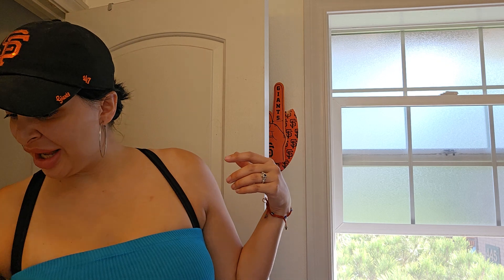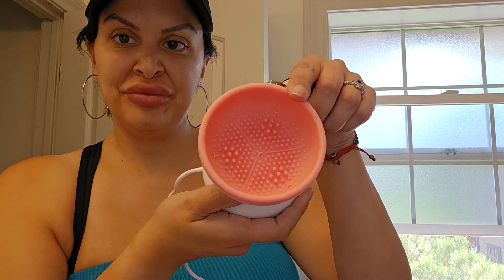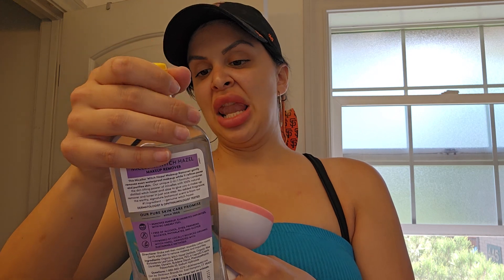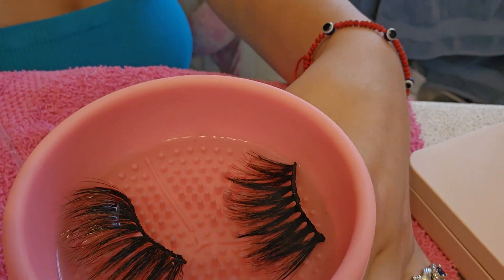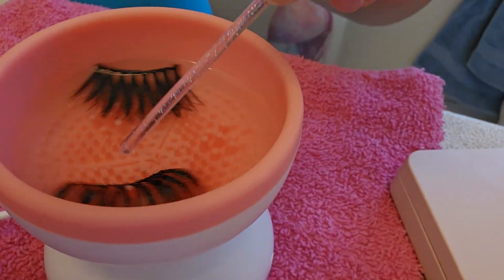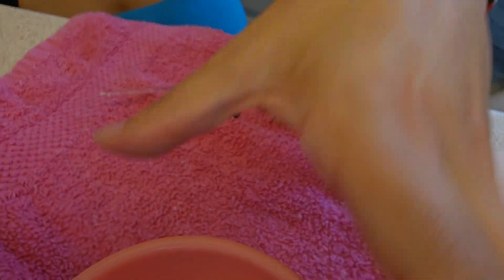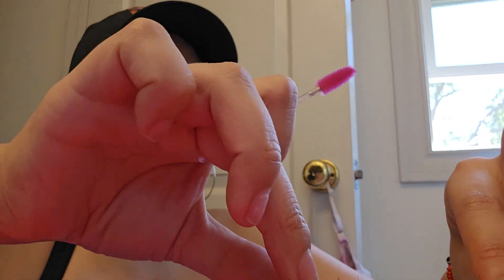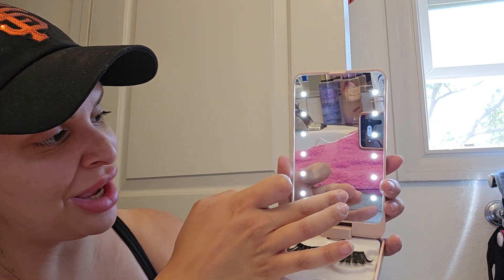How I Wash My Lashes